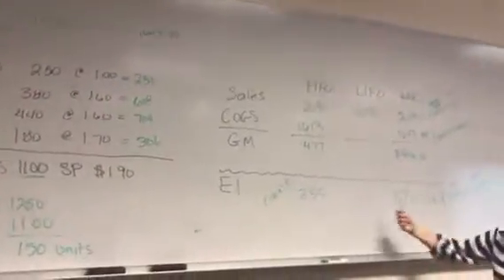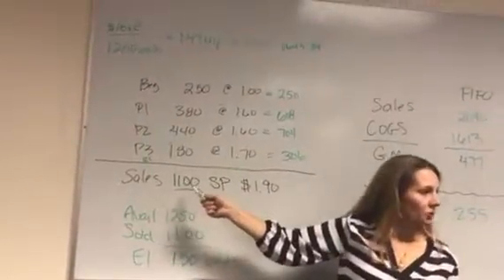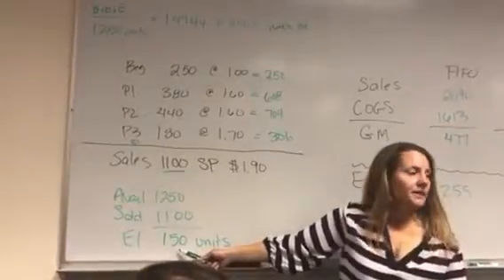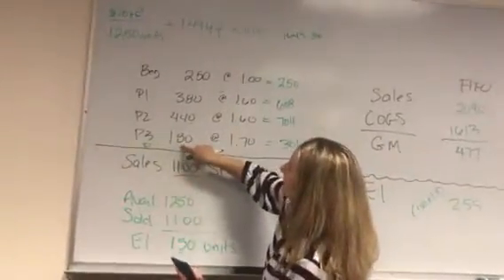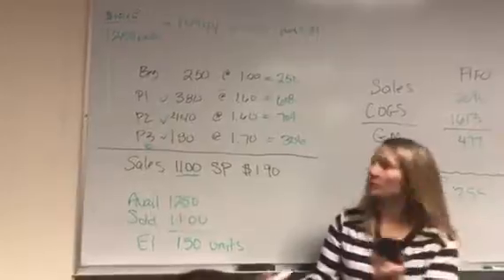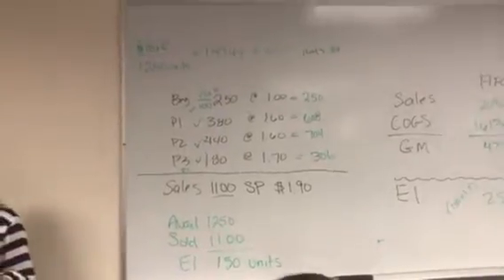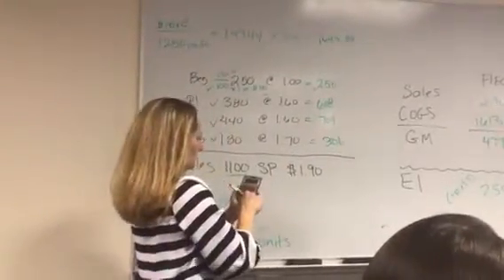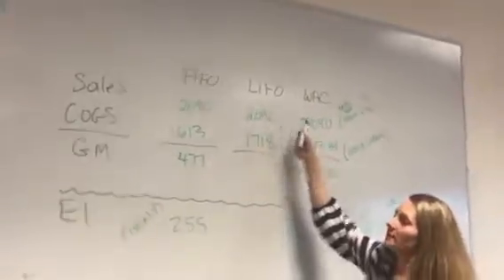Part 2 inventory cost flow (LIFO)